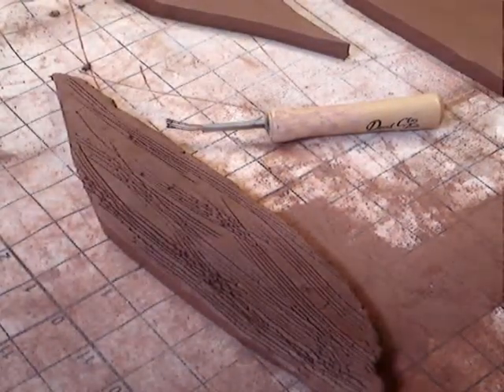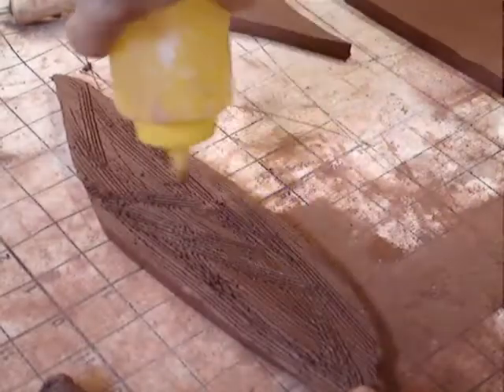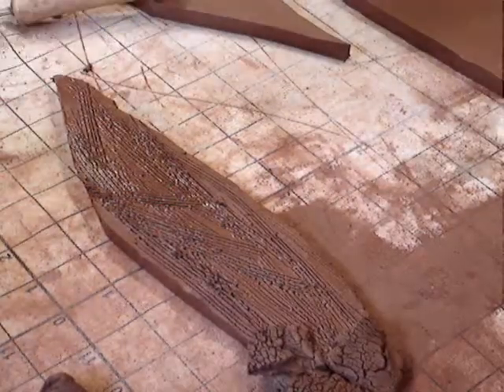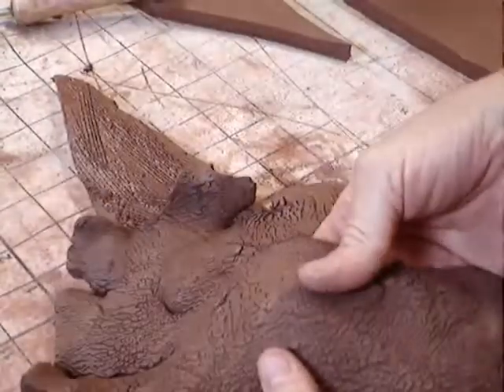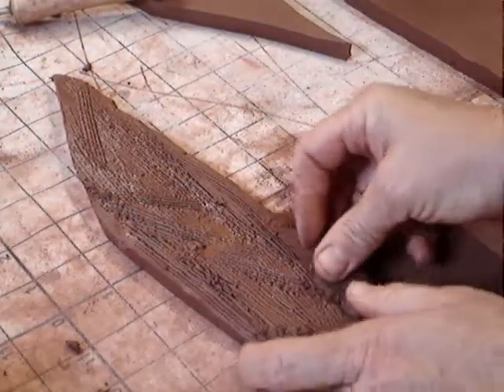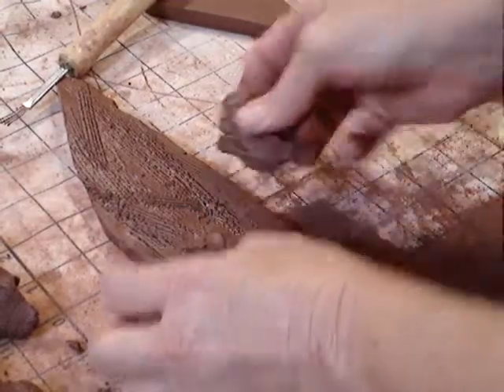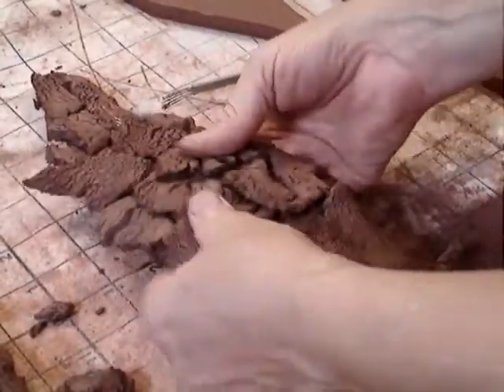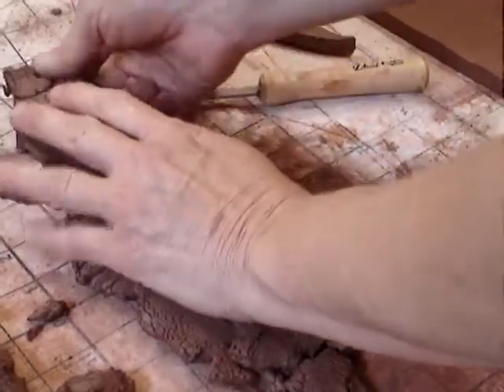Assembling bark tiles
How bark tiles were made for the Gaines Street Tree Wall in Tallahassee - by Susan Stelzmann